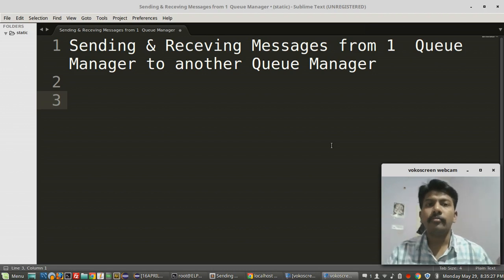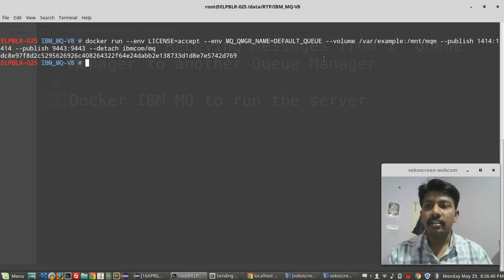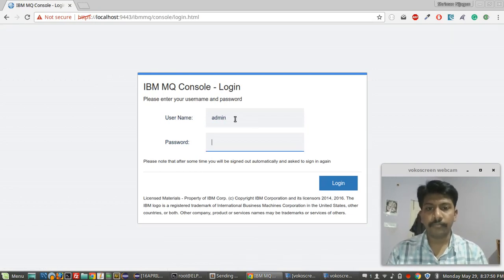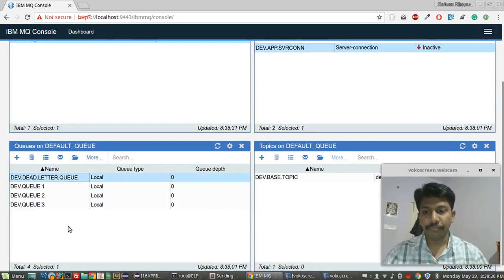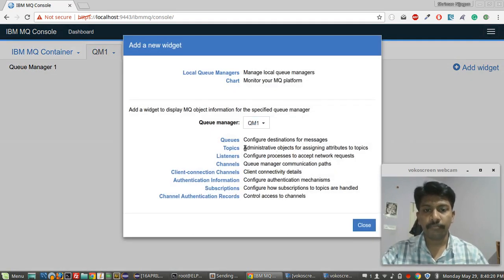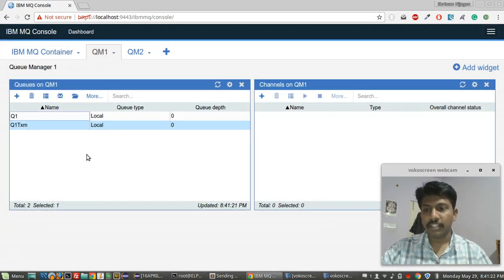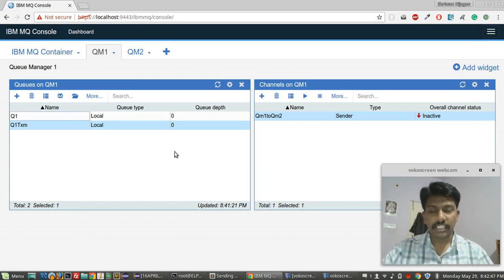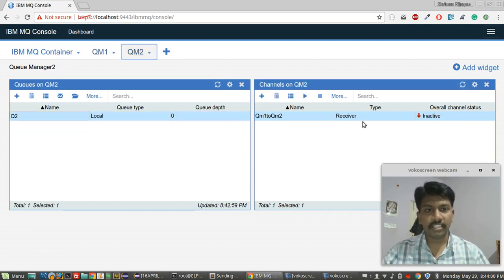IBM MQ Sending,Receiving Message from Queue Manager to Queue Manager using Web Console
Demonstrating how IBM MQ sending & receiving message from queue manager(to queue manager)
used Docker to run IBM MQ - thanks to docker ibmcom/mq from docker hub